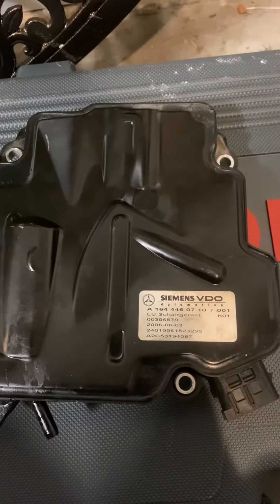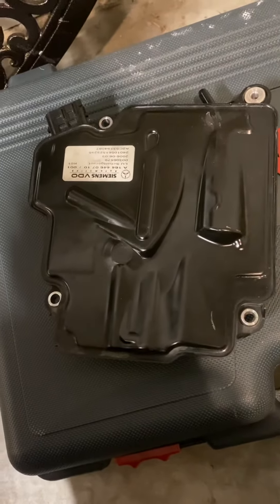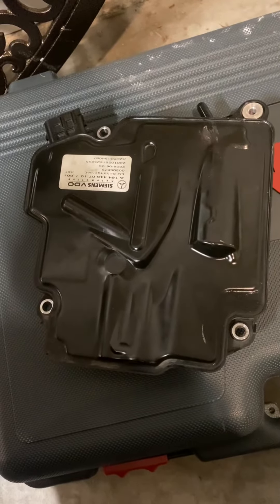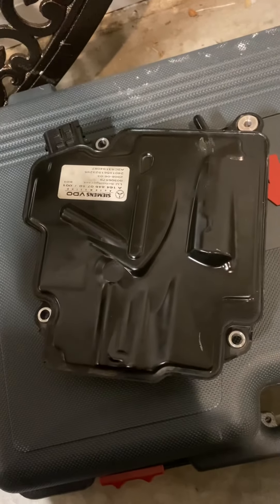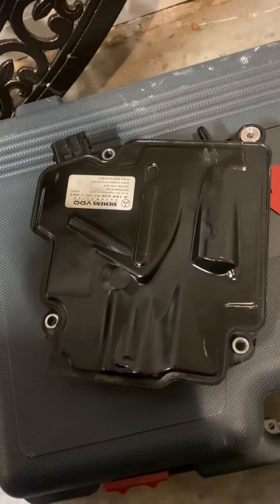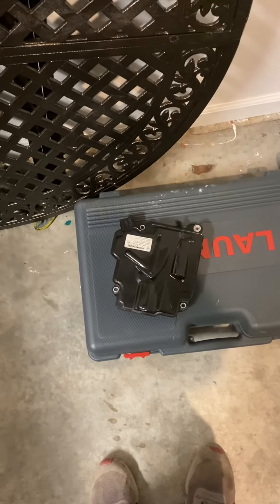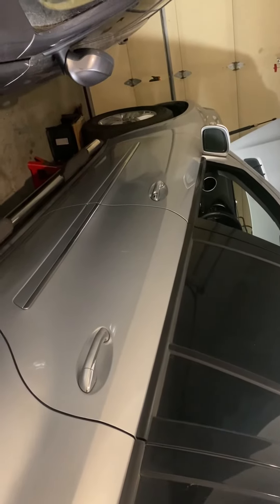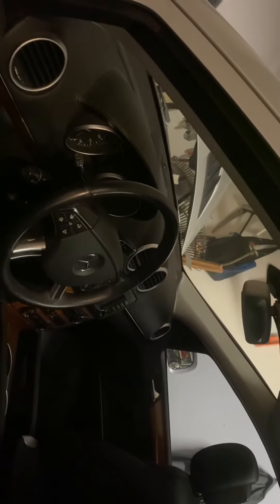Part 13: Mercedes-Benz ISM Module removal - Summary